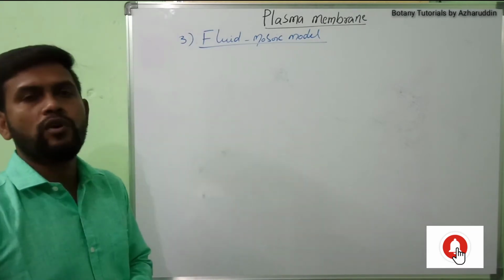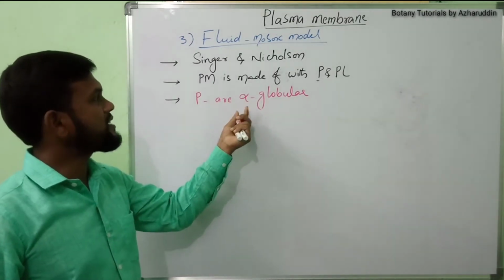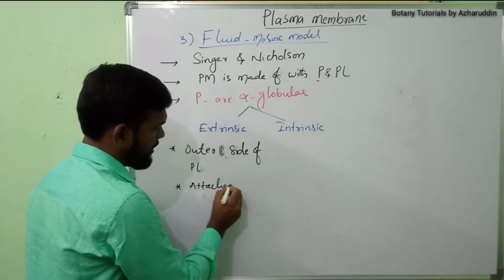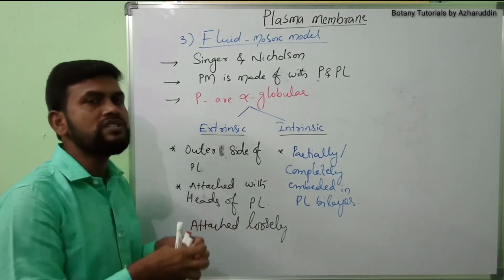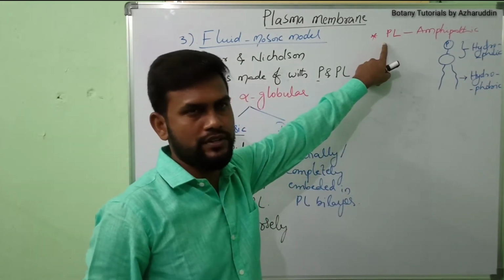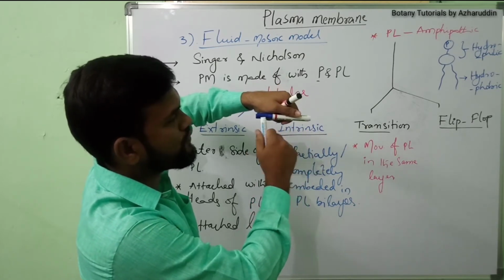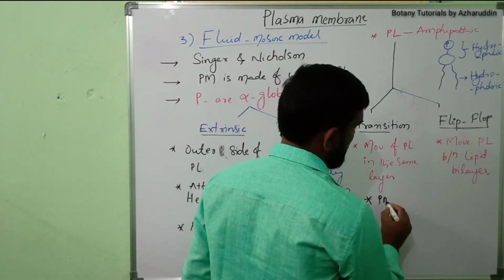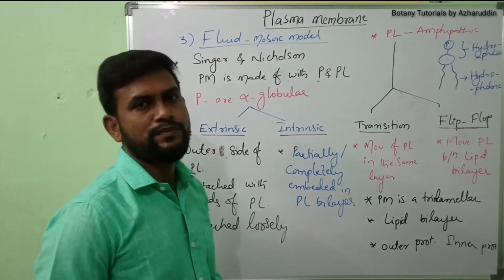Plasma membrane// Fluid Mosaic model// Part-1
Cell Biology
- Fluid Mosaic model was explained by Singer and Nicholson.
- According to them plasma membrane is made up of with proteins and phospholipids bilayer.